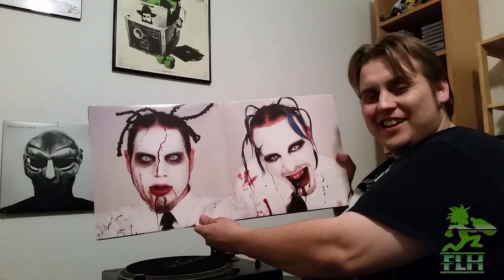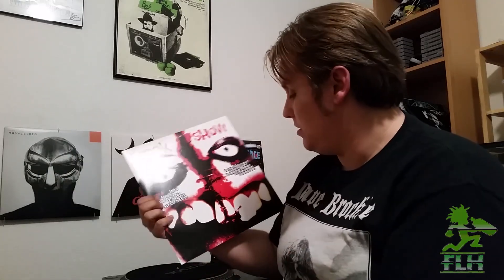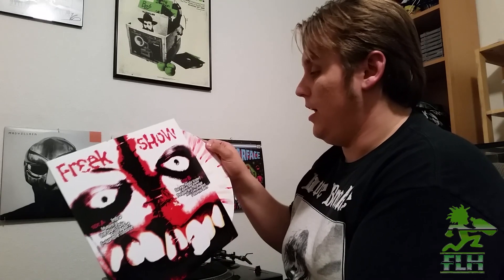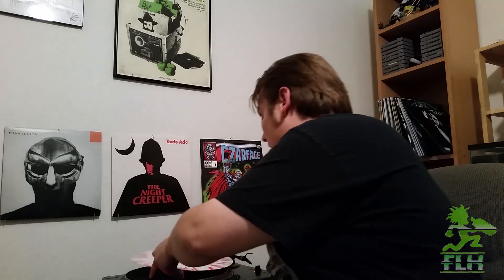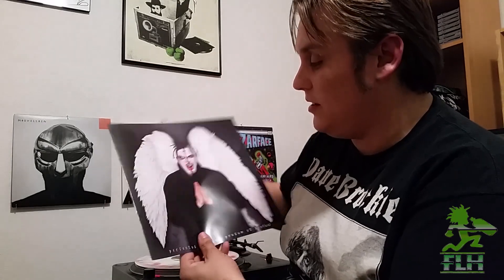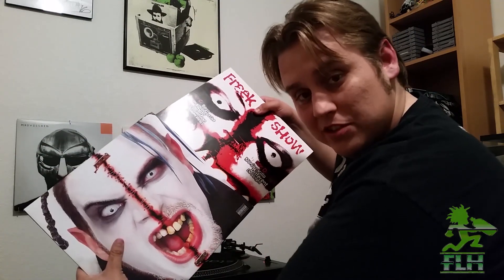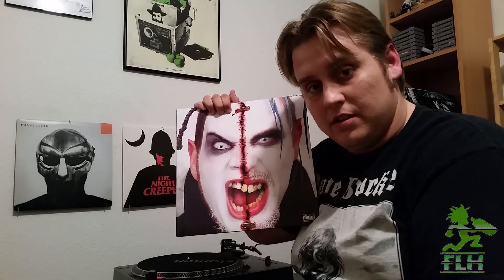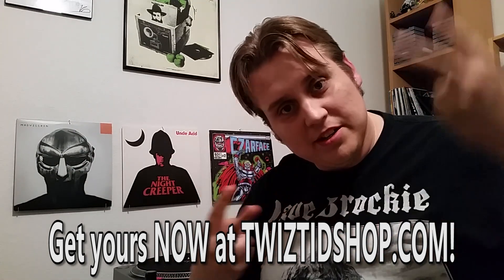Twiztid's FREEKSHOW Vinyl LP Review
Captain Nemo of Faygoluvers.net receives an advance VINYL copy of Twiztid's classic album: Freekshow.  It was released in 2000, and makes its way to Vinyl for the first time 15 years later!

Nemo, a self-described "Vinyl Fetishist" listens to the double LP giving his thoughts on the audio quality, packaging, and hopes of future vinyl releases from the Twiztid camp.  Check it out and see what we think!